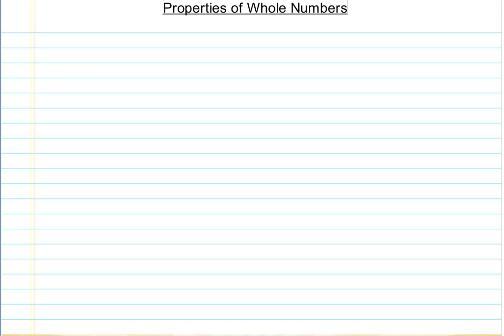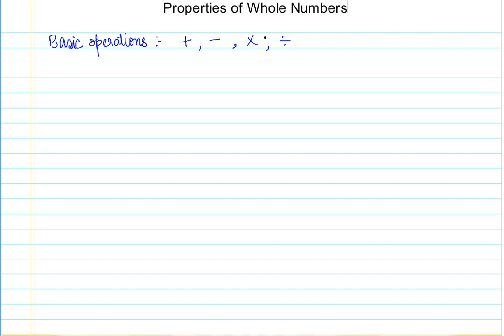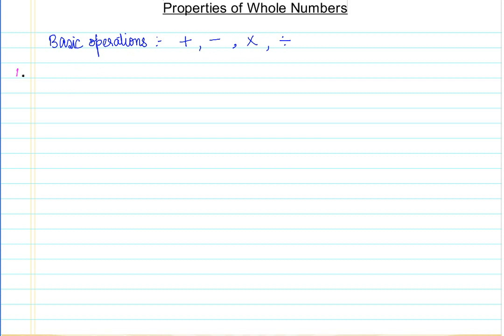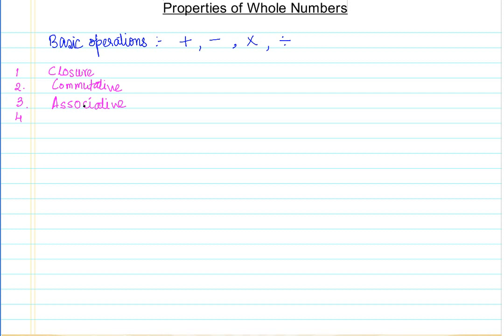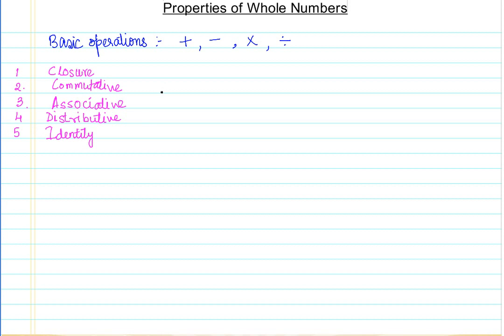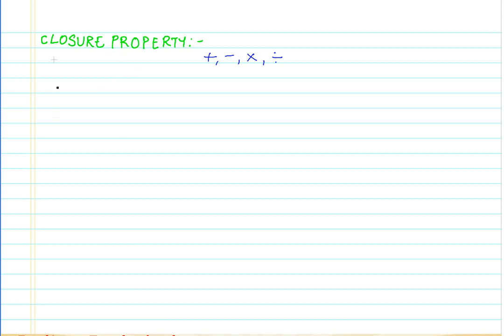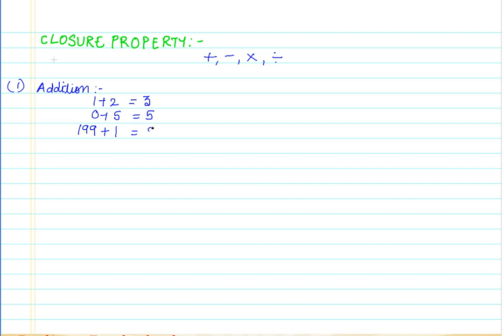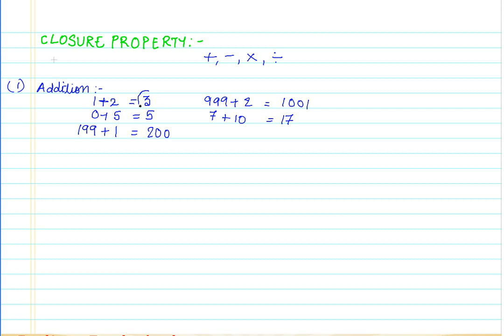05 Closure of Whole Numbers for Addition CBSE MATHS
This video discusses the various properties to be checked for whole numbers. It further discusses whether whole numbers satisfy closure property under addition